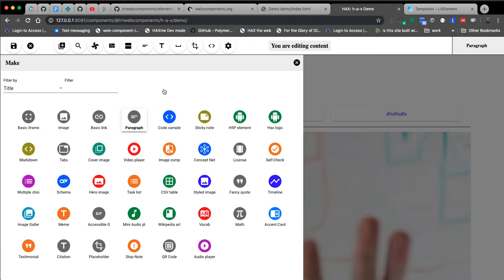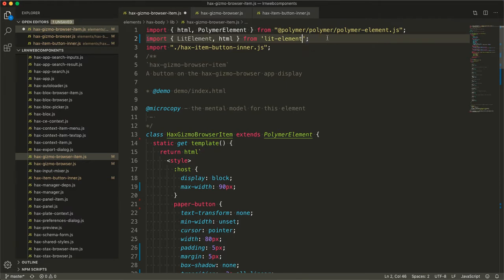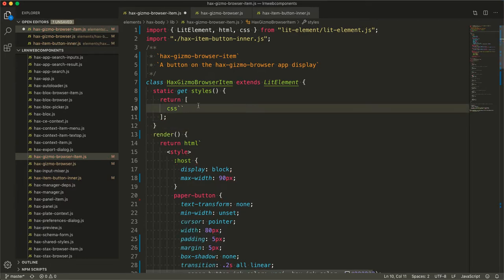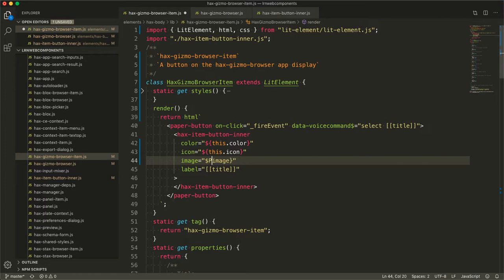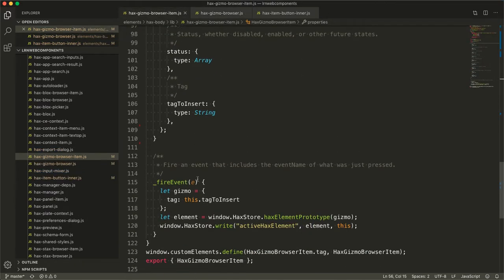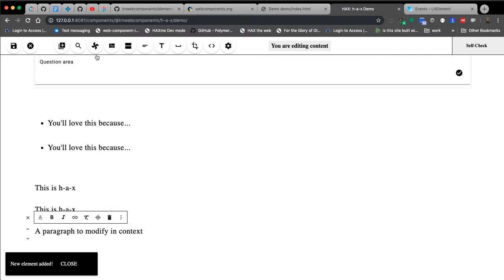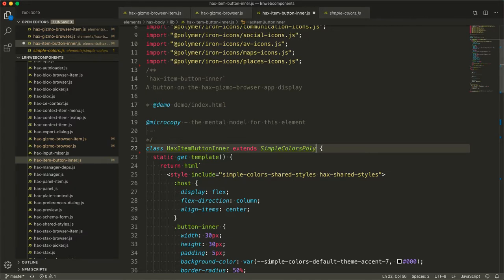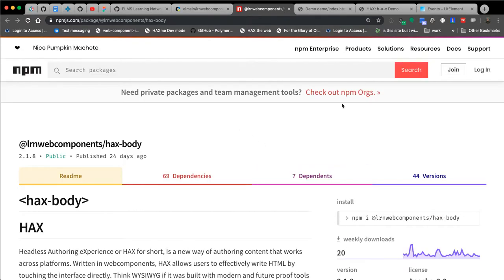How HAXTheWeb team works: Part 3 Converting from PolymerElement to LitElement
This walks through the several differences between PolymerElement and LitElement, why our team loves that you can switch between micro-libraries on the fly, how that ends up looking different in code, and then ultimately showing that the guts of the element have shifted yet HAX is cool with the "new" element all the same. This is the way we stage collapse parts of the UI into more efficient versions of itself without fear of data binding issues or needing to burn down and do a total app rewrite just because we want one piece to be more efficient.